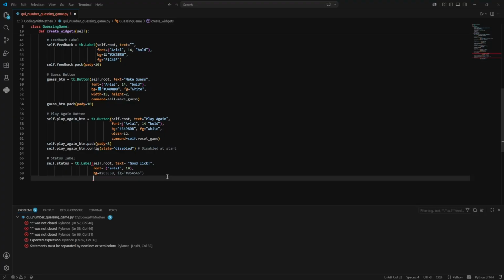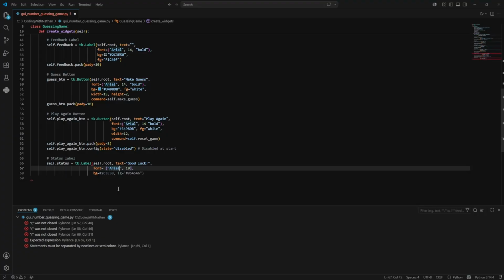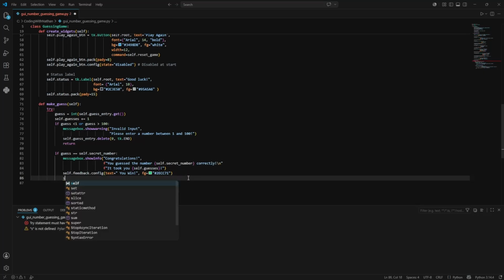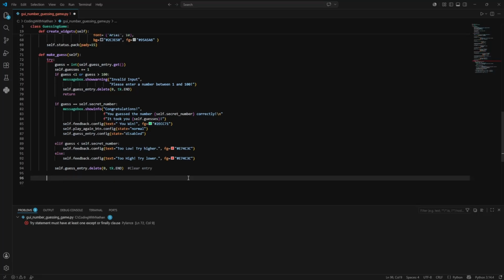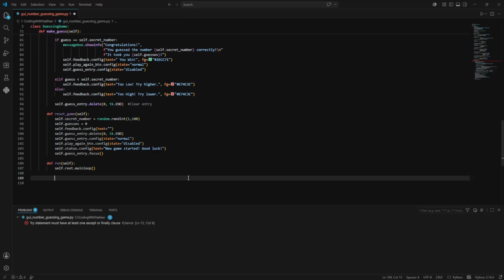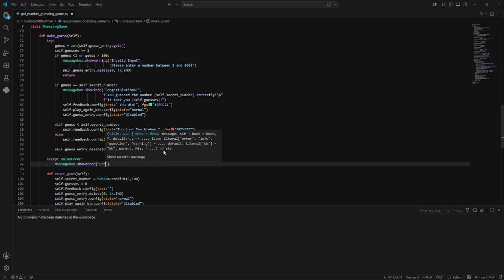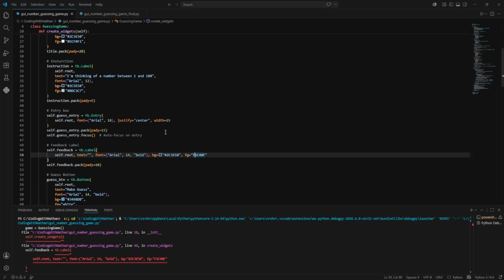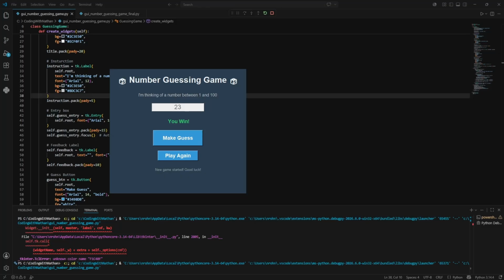Build a GUI Number Guessing Game with Tkinter – Python Beginner Tutorial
Turn your console Number Guessing Game into a beautiful GUI app using Tkinter!

In this beginner-friendly Python tutorial, you'll learn how to:
• Create windows, buttons, labels, and input fields with Tkinter
• Connect buttons to functions
• Give real-time feedback with colors
• Build a complete playable game with Play Again feature

This is a perfect next step after learning basic Python!

Timestamps:
0:00 - Introduction & Demo
2:00 - What is Tkinter?
3:30 - Project Setup
5:30 - Building the GUI
12:00 - Game Logic & Functions
22:00 - Full Code Review
25:00 - Testing the Game
28:00 - Challenges for You

If you built the console version in the previous video, this is the perfect upgrade!

👍 Like if you made your first GUI app!

Next Video: Password Generator Tool

👉 Previous Video (Console Version): [Link]
👉 Full Code + GitHub: [Link]